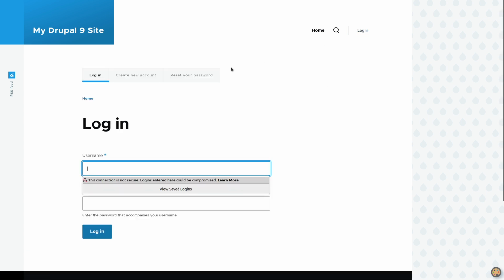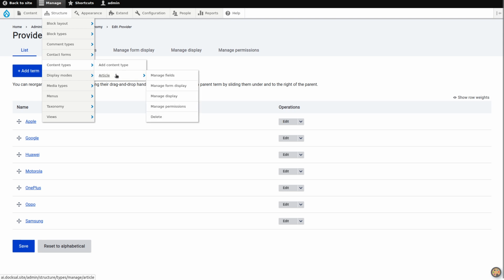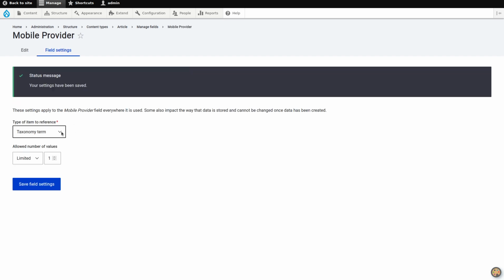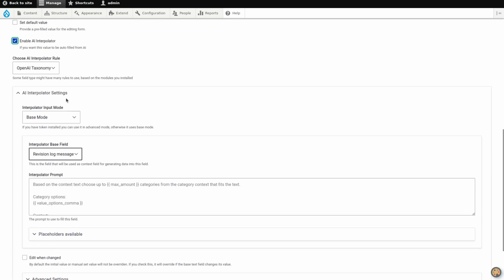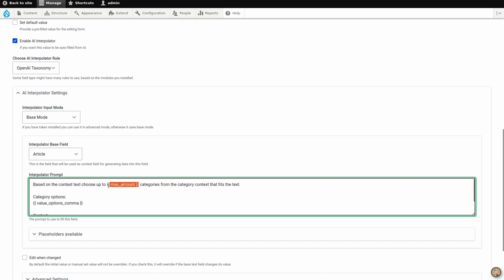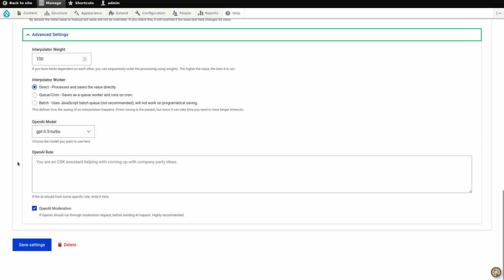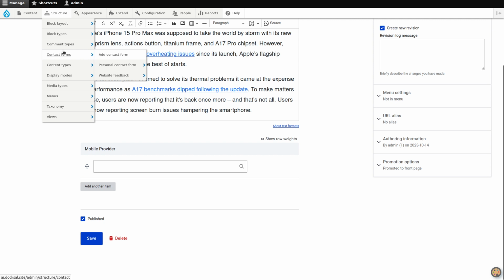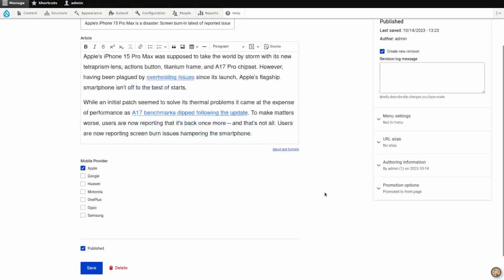AI Interpolator: Categorize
Use Drupal open source and free CMF to choose categories.